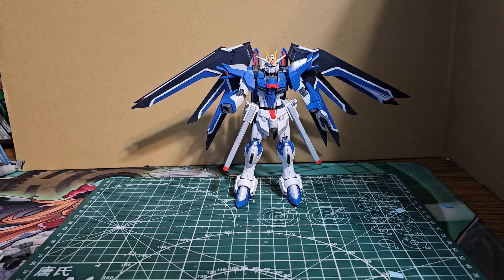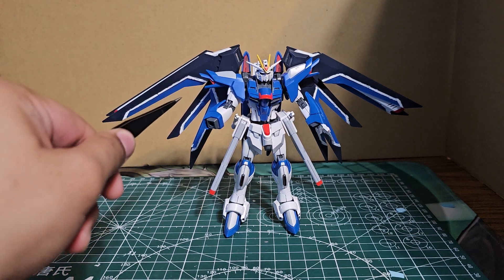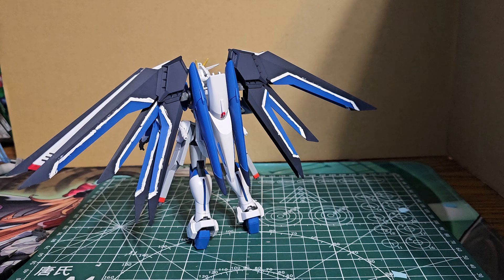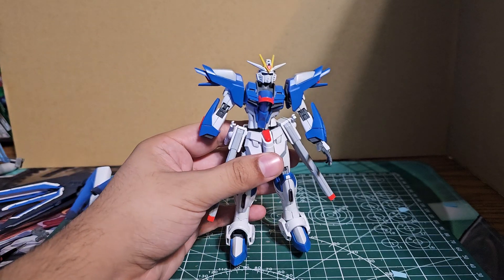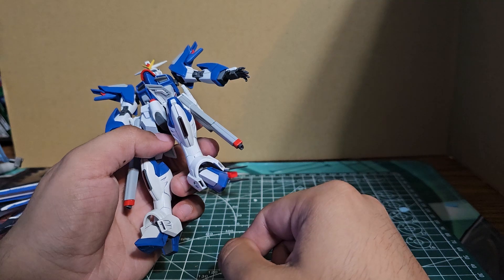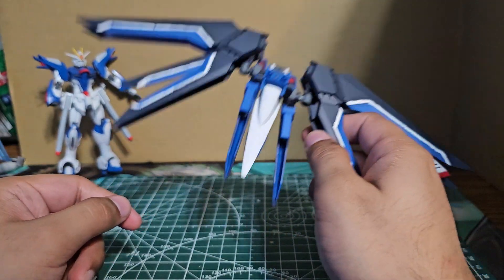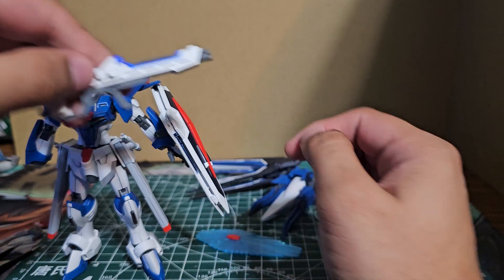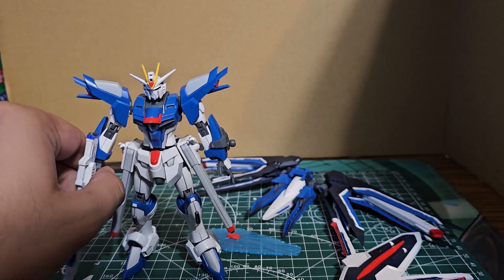Brutally Honest Bandai Kits: HGCE Rising Freedom Gundam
In this review, we will slightly go over the articulation of the rising freedom because it's almost the same as the immortal justice, and talk badly about the huge sticker sheet that doesn't make it into the video. So we will go over the looks, what I did to it, articulation, accessories, and the conclusion. I prefer the justice, in terms of the build